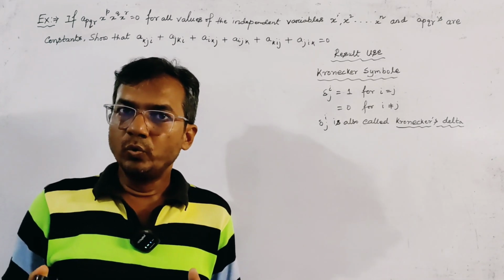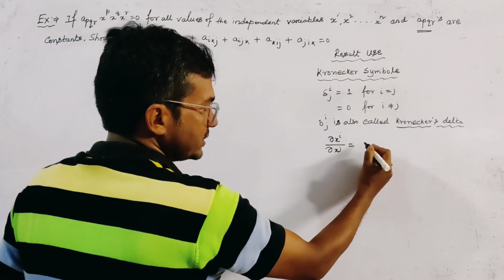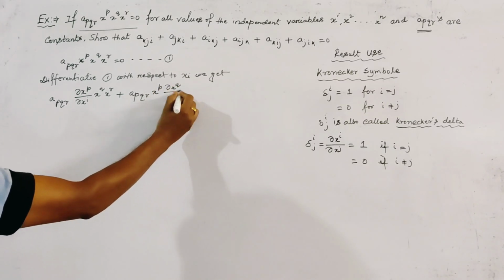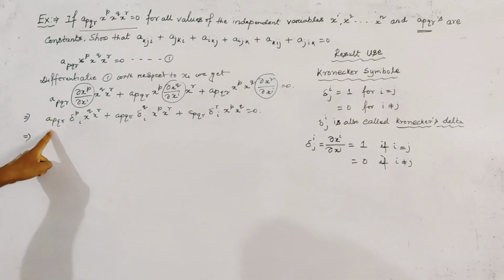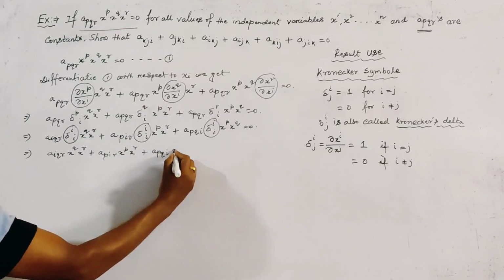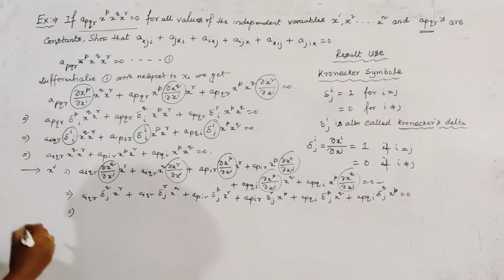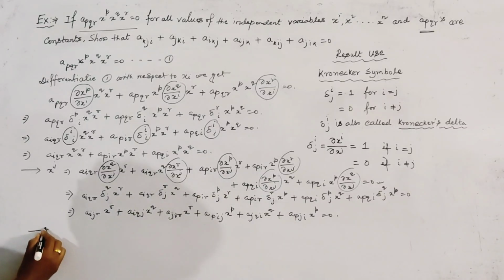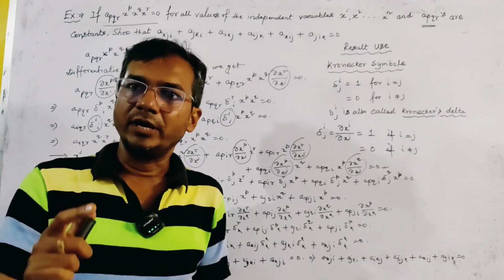If a_(pqr)x^px^qx^r=0 for all values of the independent variables x^1, x^2,...,x^n and a_(pqr)'s are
This problem from the exercise Of Tensor Calculus By MC Chaki. Solution with details explanation.